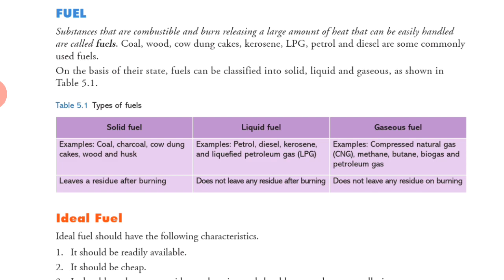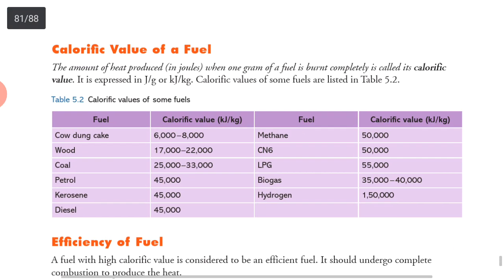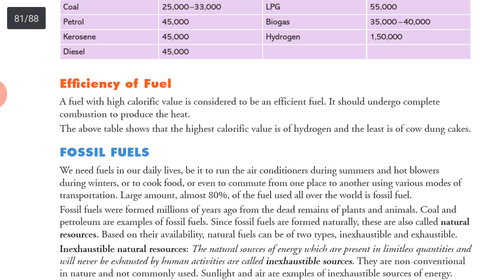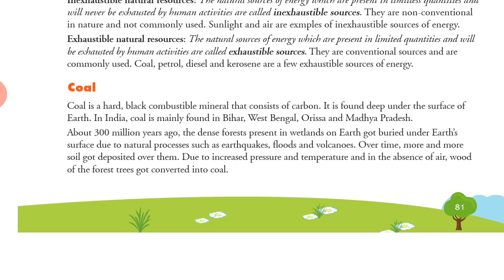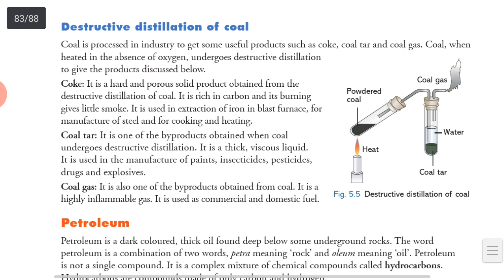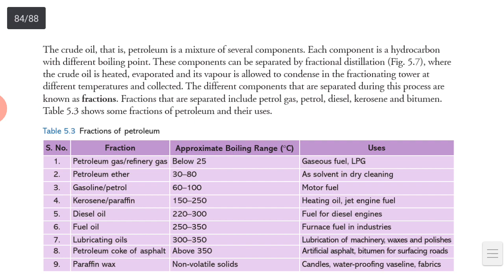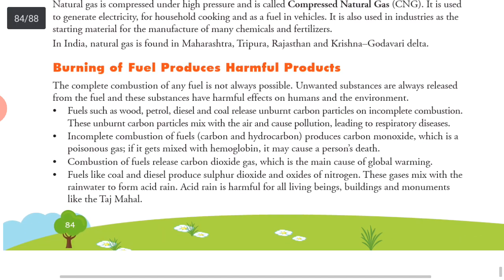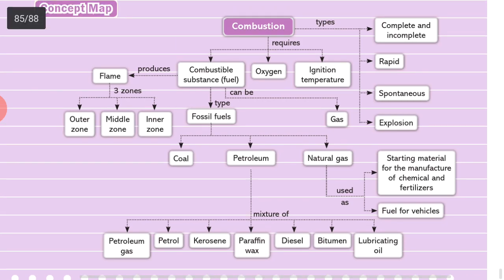VIII SCIENCE/CH-5/FUELS/BY RAJESH KUMAR